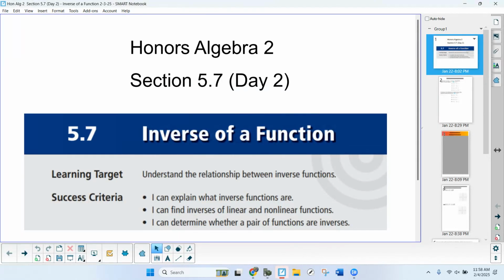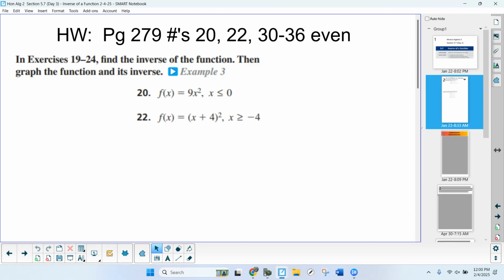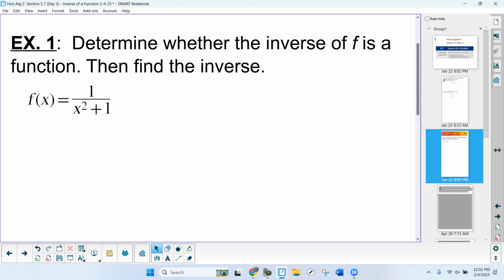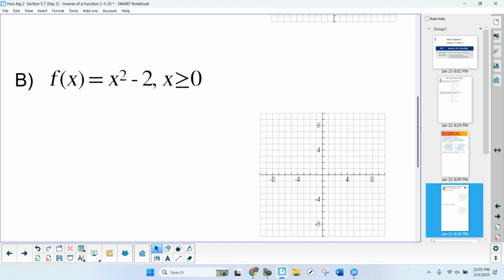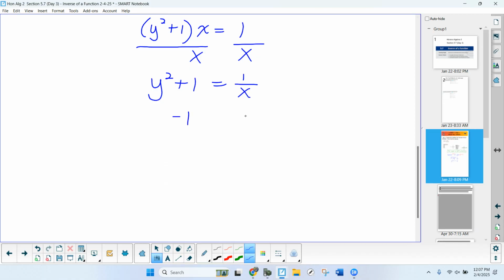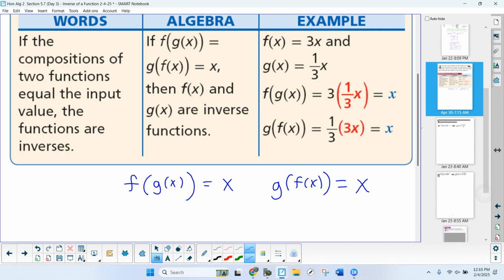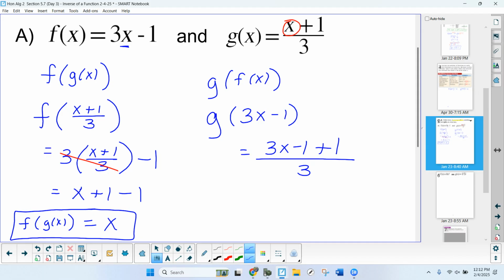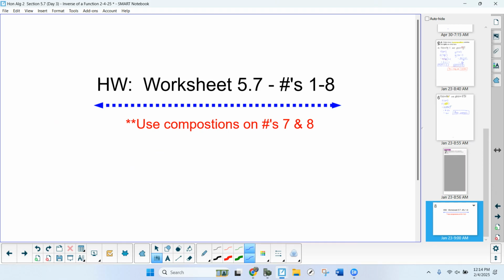Untitled Video February 4, 2025 12:21 PM